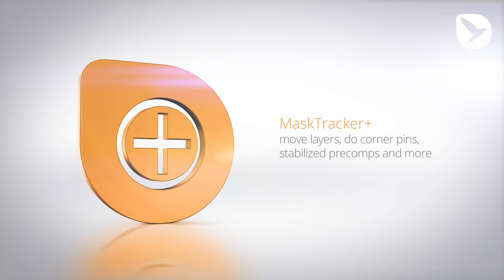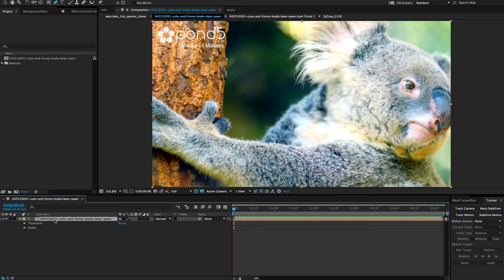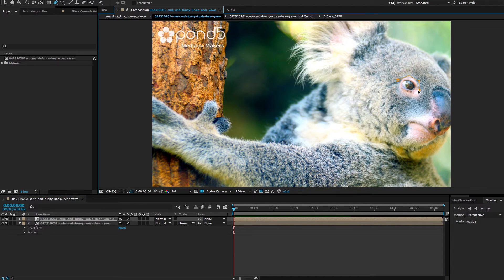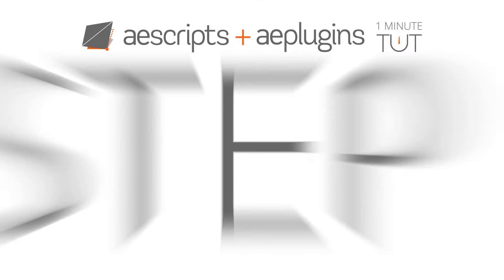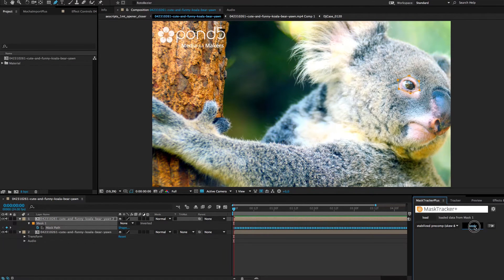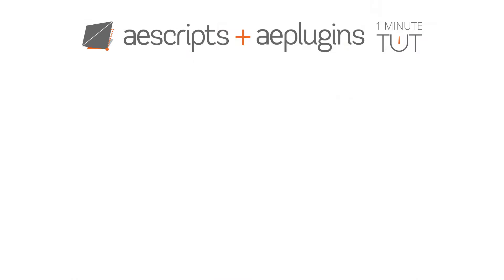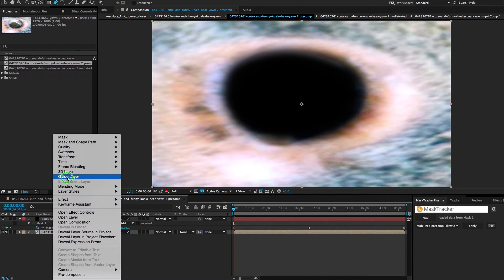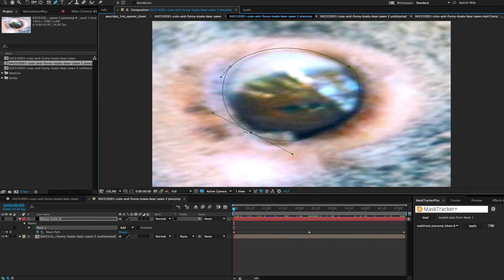1 Minute Tutorial: Efficient rotoscoping with Stabilized Precomps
The method for efficient rotoscoping with the MaskTracker that we've shown you in our first one minute tutorial works great if you track position, scale and rotation. Here we show you an alternative method that is more accurate, if you also need to track skew and perspective motion.